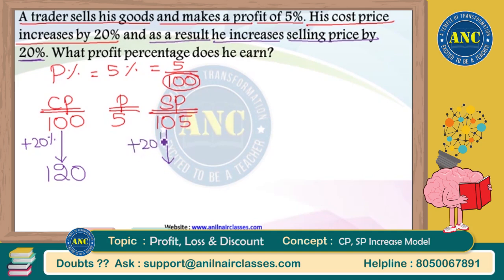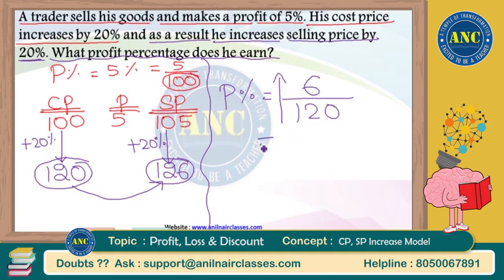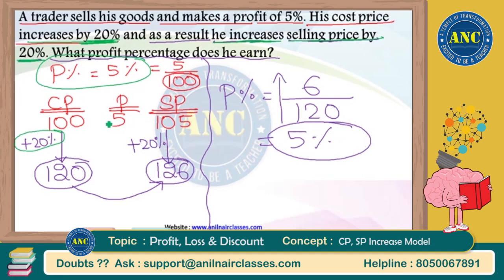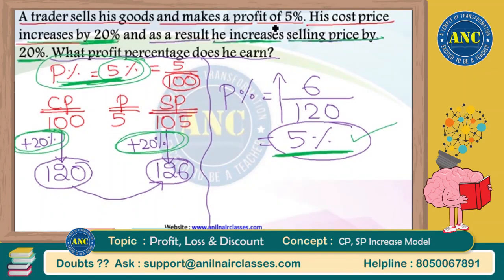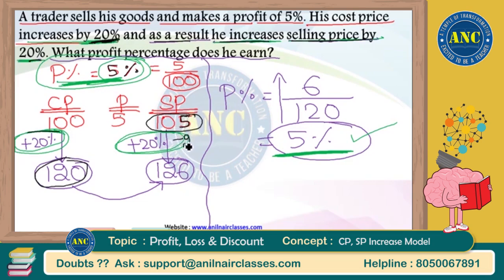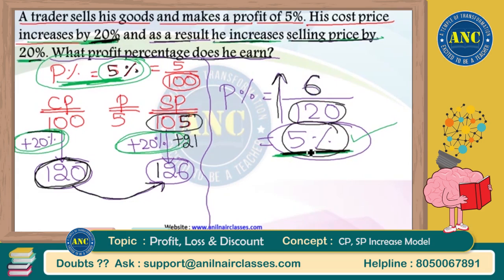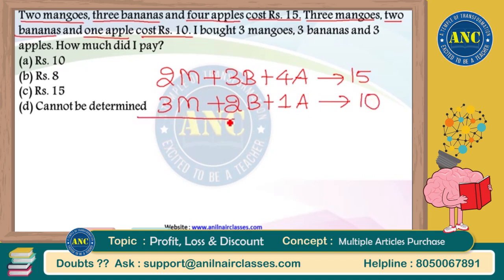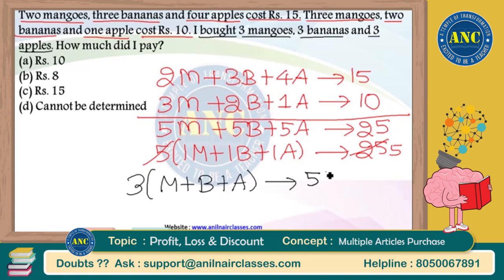Profit,Loss, Discount (Session-14) | BANK | SSC | AP/TSPSC | Groups | Anil Nair | Download ANC App